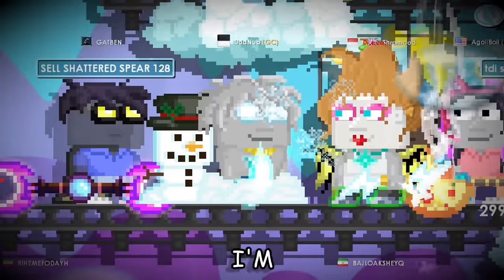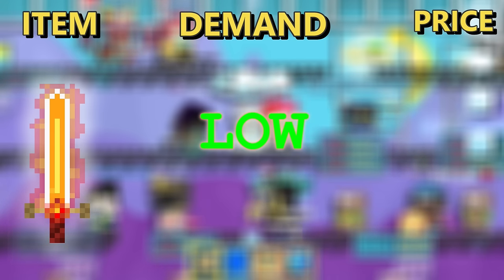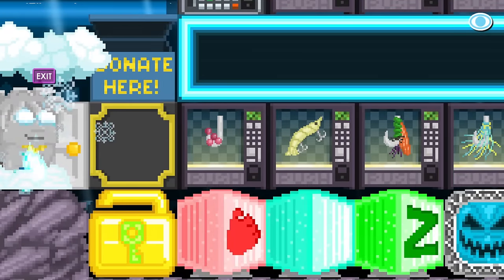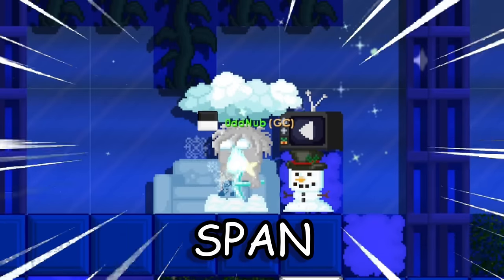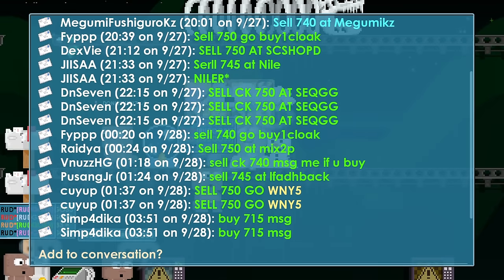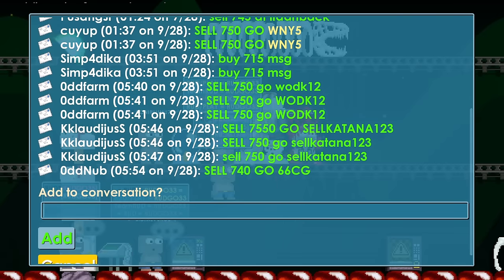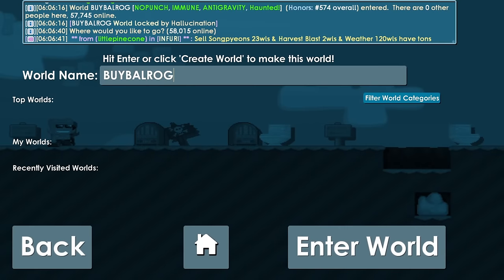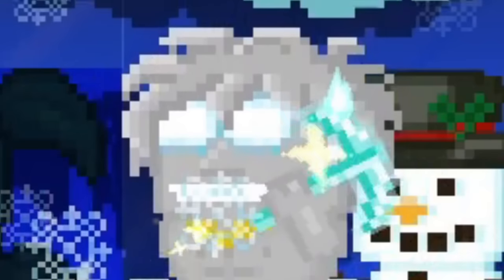TRADING FOR 24 HOURS and making BIG PROFIT!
IF YOU DON'T WATCH THIS YOU WILL STAY POOR!

TIMESTAMPS:
0:00 Intro
0:14 Demand
1:23 Prices
2:07 Victims
2:22 Vend Shop
2:58 Posting
3:27 Failure
3:45 Skyestellar
4:16 HUGE Profit
4:58 DON'T SNITCH!
8:08 REVEAL